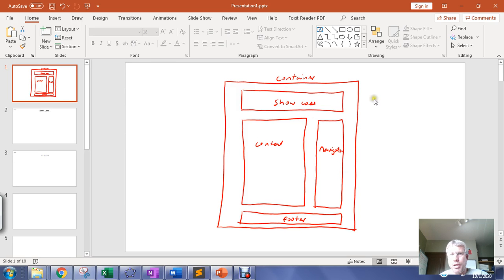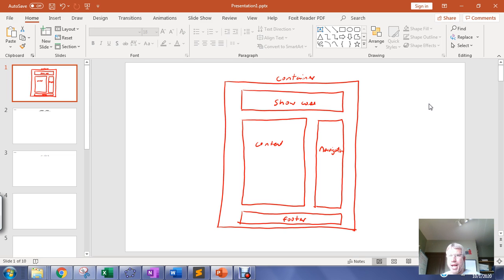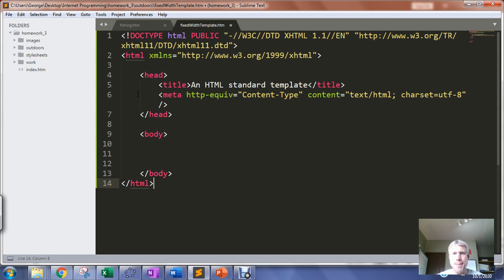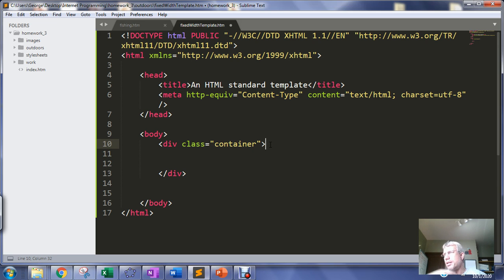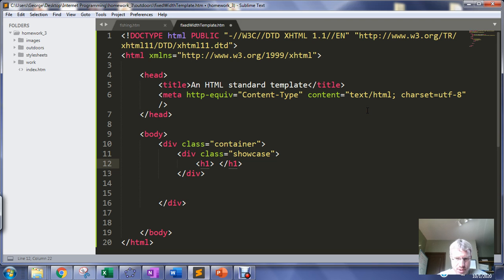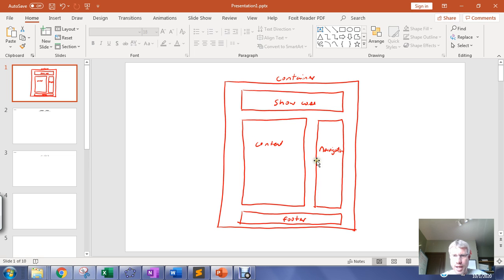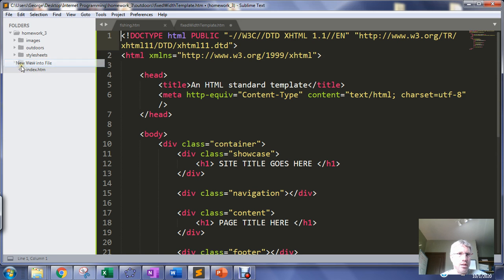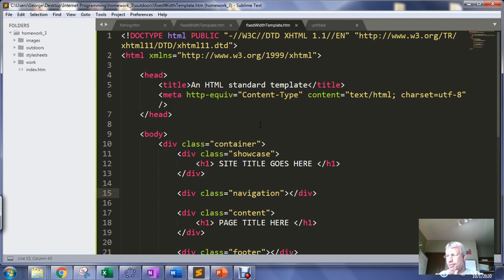Creating a Fixed-Width Template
In this video, we create an html template for the fixed-width design we made in the previous video.